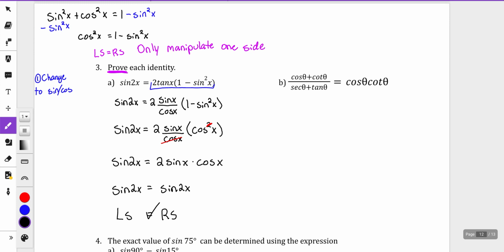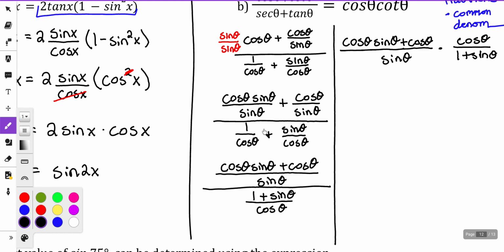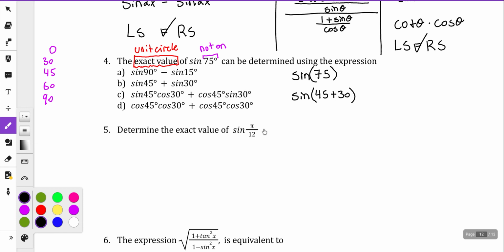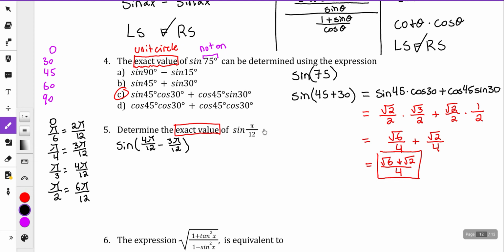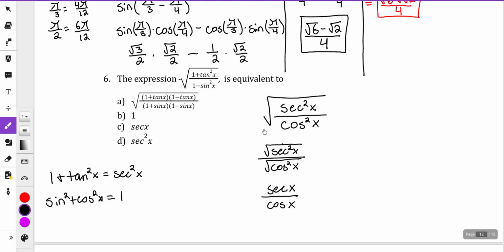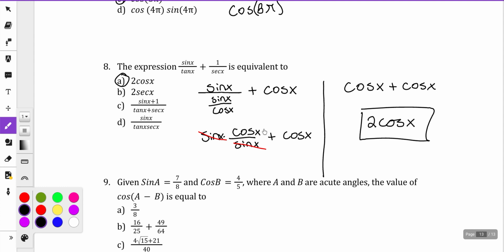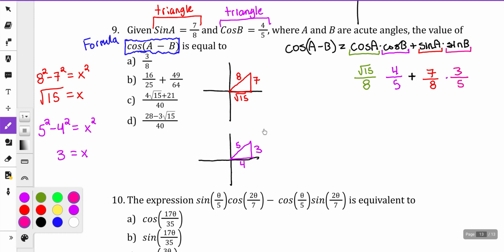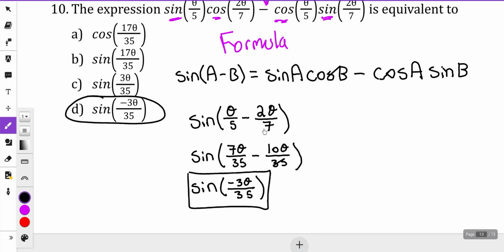Math 30 1 Trig Diploma Review Part 8